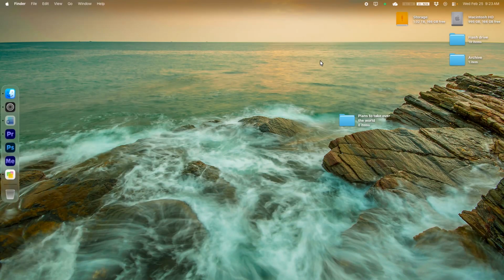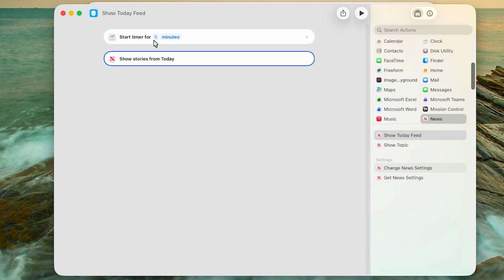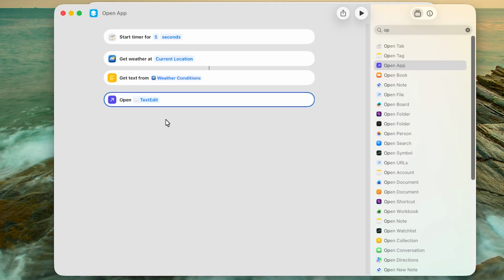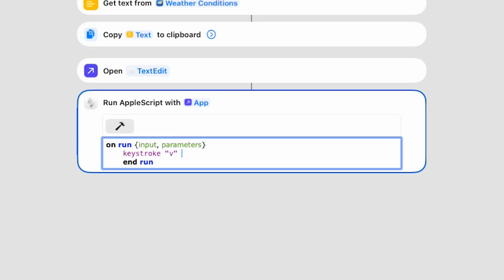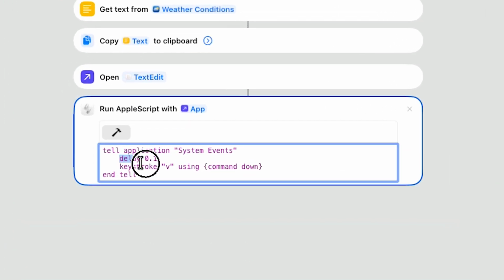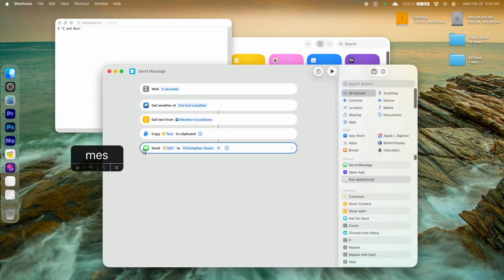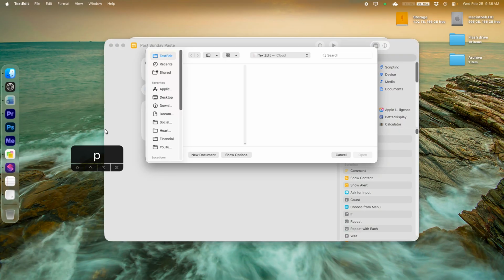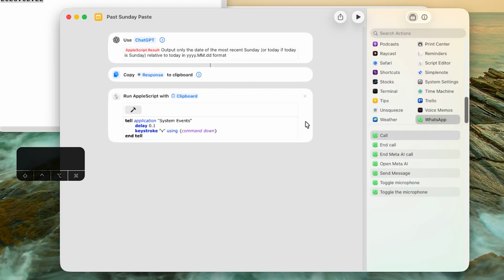Unlock productivity step-by-step with Apple Shortcuts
Apple Shortcuts are a productivity game changer, but how do you make one? Here's step by step how to make on on your Mac today.

My free shortcut pack when you sign up to my free newsletter (it may take a moment to load)